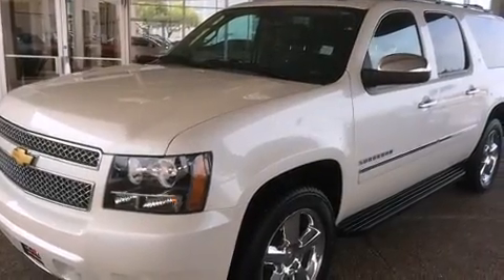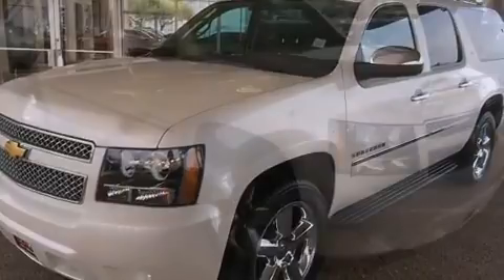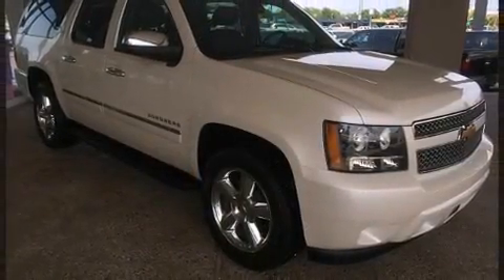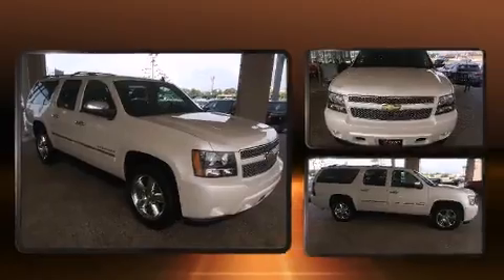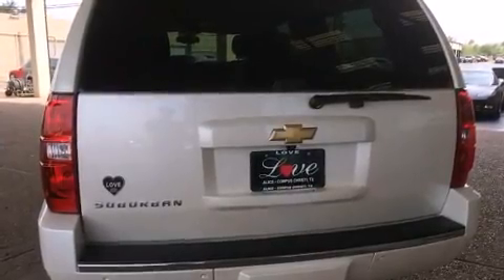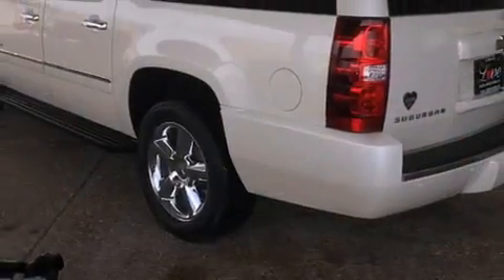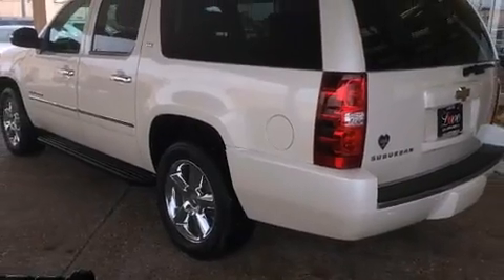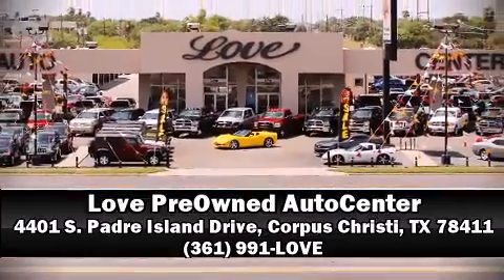2013 Chevrolet Suburban 1500 LTZ - Nav, Rear DVD, Sunroof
4401 S. Padre Island Drive

The 2013 Chevrolet Suburban 1500. Smooth gearshifts are achieved thanks to the powerful 8 cylinder engine, and load leveling rear suspension maintains a comfortable ride. Well tuned suspension and stability control deliver a spirited, yet composed, ride and drive Top features include power front seats, front and rear reading lights, automatic dimming door mirrors, heated steering wheel, turn signal indicator mirrors, a power rear cargo door, a trailer hitch, and a blind spot monitoring system. Features such as automatic climate control and leather upholstery prove that economical transportation does not need to be sparsely equipped. Power adjustable pedals allow the driver to optimize his or her driving position, enhancing visibility, comfort and safety. Back seat passengers will appreciate the rear audio controls, allowing them to make easy adjustments to the stereo system. Rear passengers enjoy the seat heating functionality, keeping them warm during the winter months. Third row seats provide an even greater maximum passenger capacity. Premium sound drives 10 speakers, providing you and your passengers a sensational audio experience. Chevrolet also prioritized safety and security with features such as: dual front impact airbags, front SIDE impact airbags, traction control, a panic alarm, onStar, and 4 wheel disc brakes with ABS. Safety and maximum capability are assured via self leveling rear suspension, which maintains optimal driving geometry. A Carfax history report provides you peace of mind by detailing information related to past owners and service records. You will have a pleasant shopping experience that is fun, informative, and never high pressured. Stop by our dealership or give us a call for more information.